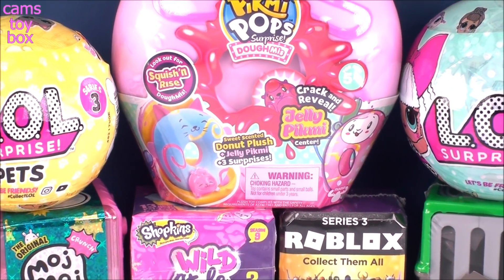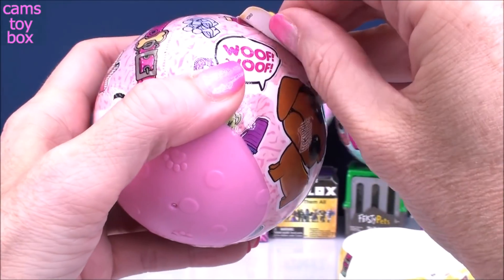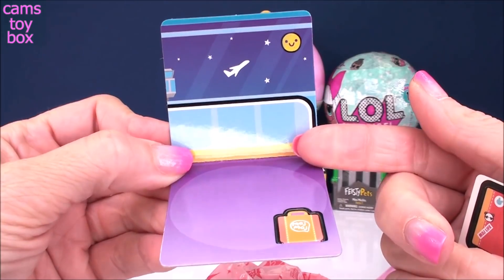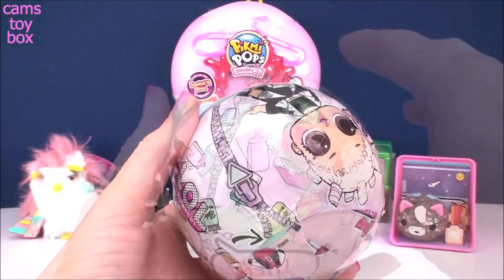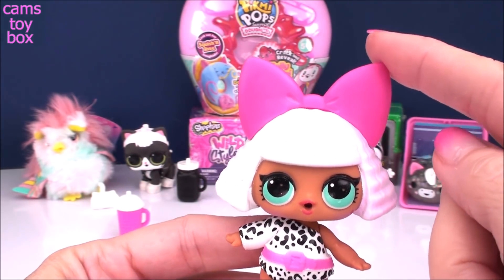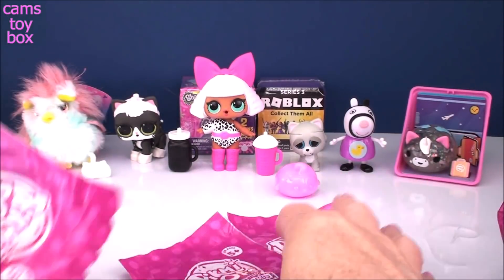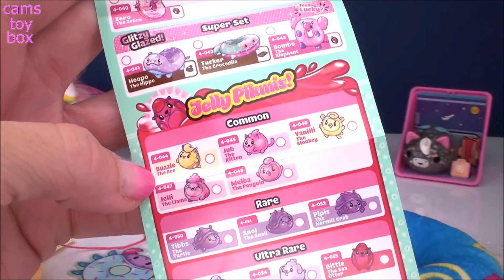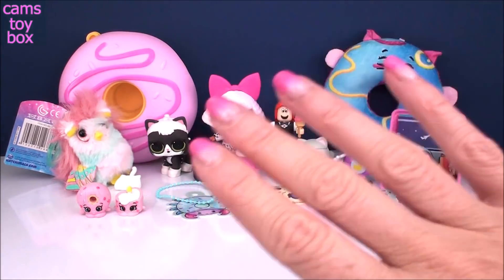LOL Surprise Dolls Pets Pikmi Pops Doughmi Peppa Pig Roblox Moj Toy Reviews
We are Opening Toy Surprises that are fun for Kids to Collect and Play with !

We Review Surprises from :

- Hatchimals Mystery Minis Plush Clip Ons Surprise Egg
- LOL Surprise PETS Series 3
- MOJ MOJ Crunch Sparkle Series Toy Surprise
- LOL Surprise Series 1 DOLLS Wave 1
- Feisty PETS MINI Misfits Blind Box Opening
- Pikmi POPS DoughMis Medium Donut
- Shopkins Wild Style Season 9 Blind Box
- Roblox Toys Blind Box Series 3 Celebrity
- Peppa Pig Surprise House Collectible Figure inside

LOL Surprise DOLLS New Series 3 4 Under Wraps Wave 2 1 Bling Glam Glitter Finders Keepers Unboxing

LOL Surprise Dolls Bling Glam Glitter Series 1 3 4 Under Wraps LIL Sisters Unboxing TOYS Eye Spy

LOL Surprise Hairgoals Series 5 4 Under Wraps 1 Bling Glam Glitter DOLLS Eye Spy Supreme PET NEW

LOL Surprise Dolls WAVE 2 1 Under Wraps Bling Series Eye Spy 4 Finders Keepers PETS Unboxing Toys

LOL HAIRGOALS UNDER WRAPS Glam Glitter Surprise Dolls Series 4 5 1 Blind Bags Unboxing Makeover